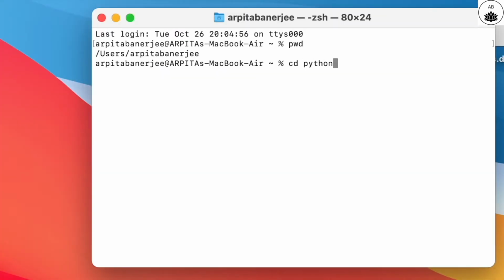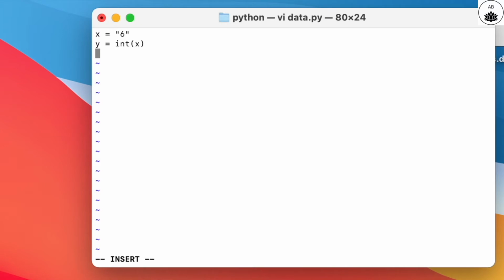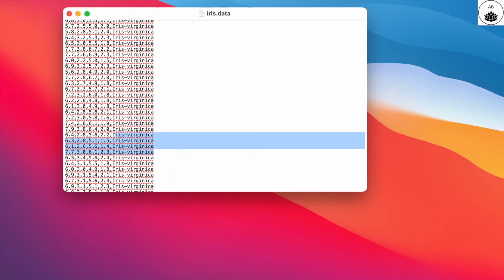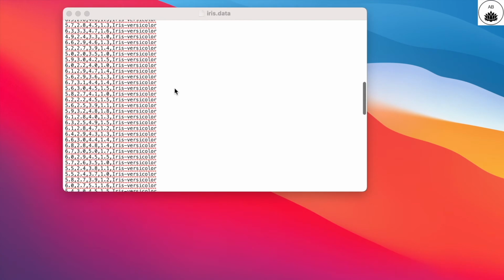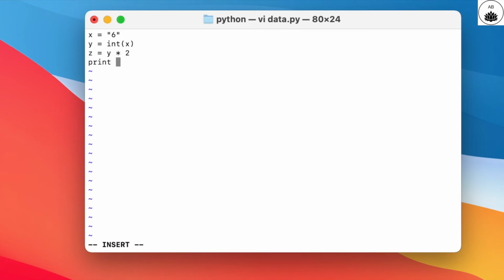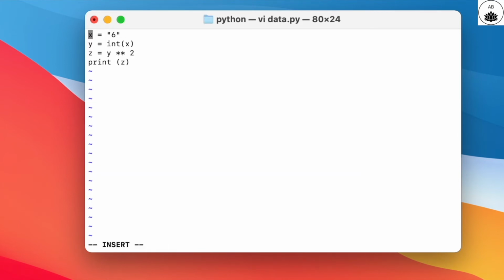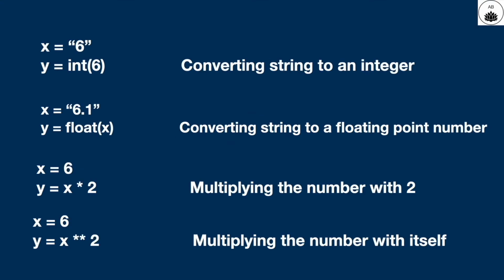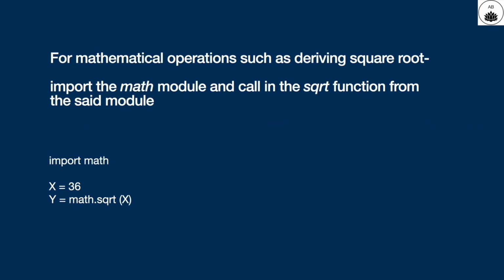(3) Python for beginners, tutorial, data file, string to numbers, multiplication, square root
This video series covers basic steps of coding in python that could be eventually used by learners for processing data files.

This video is copyrighted under standard YouTube license.
Reuse (in any form) is NOT allowed.